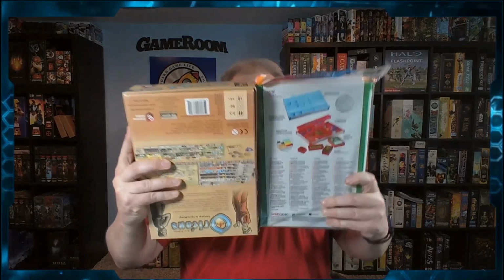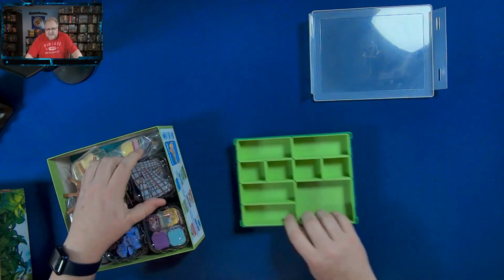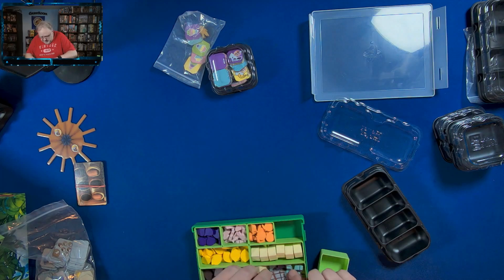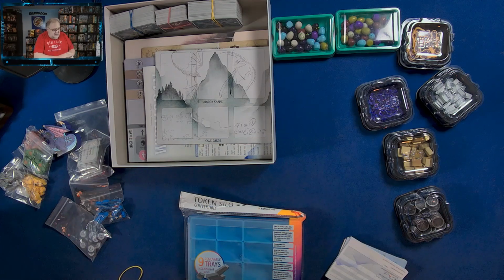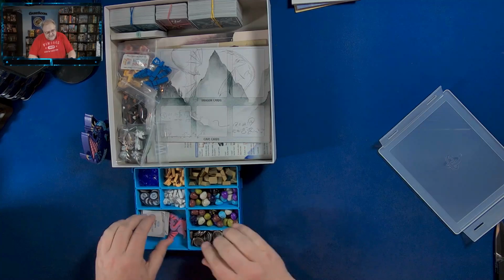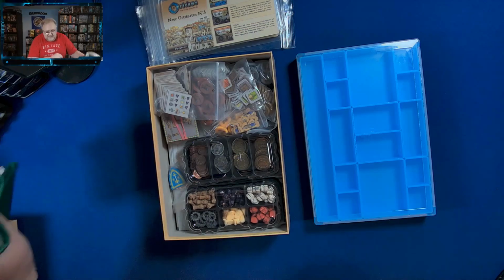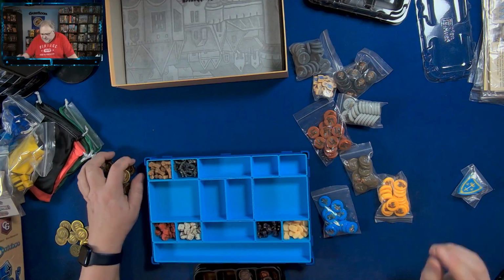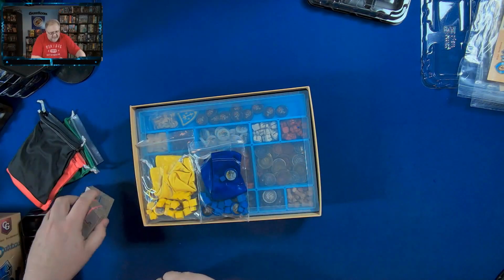Gamegenic Token Silo and Silo XL Unboxing and Thoughts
Mark unboxes and puts to use his new Gamegenic Token Silo's and Token Silo XL's.